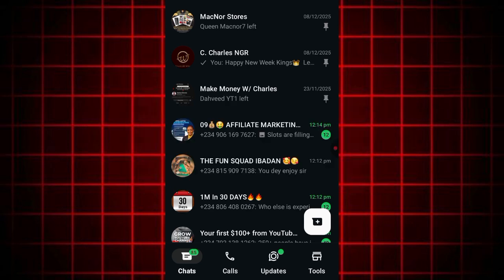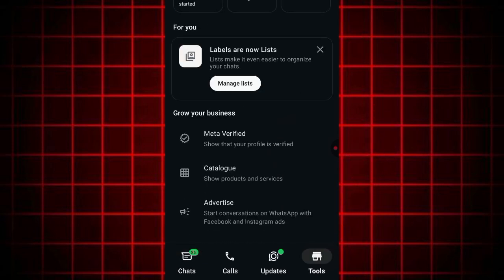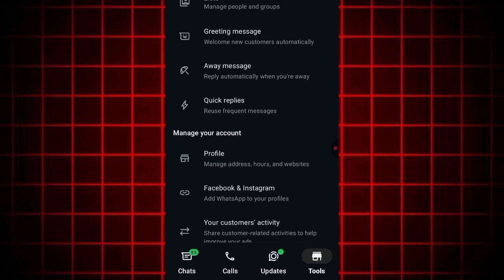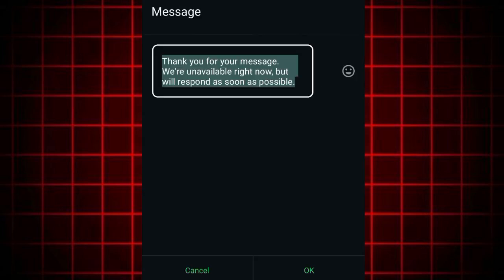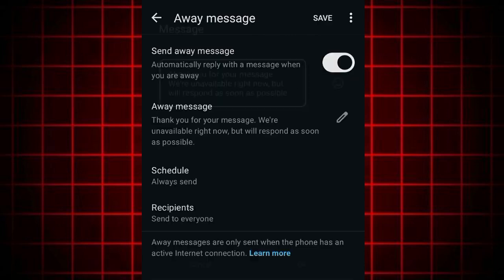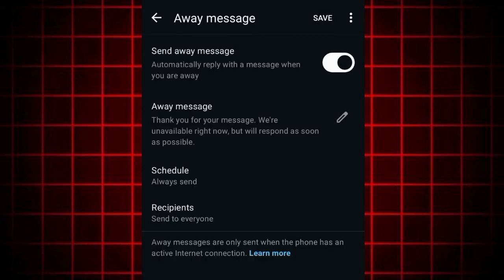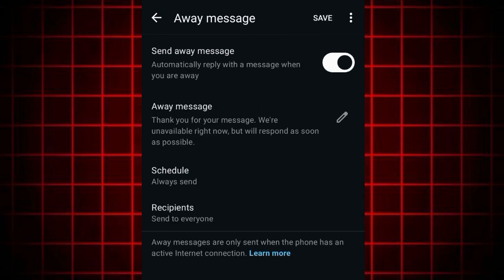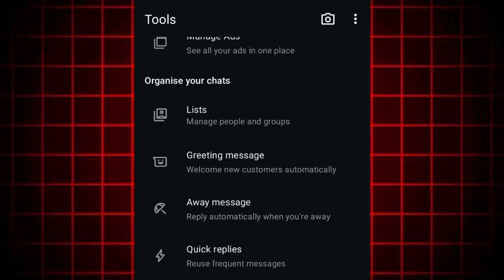How To Set Auto Reply In WhatsApp Business | Setting Up Auto Replies for WhatsApp Business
In This Tutorial, I Explained How To Set Auto Reply In WhatsApp Business. Learn how to reply to people's WhatsApp message when you're not on WhatsApp.